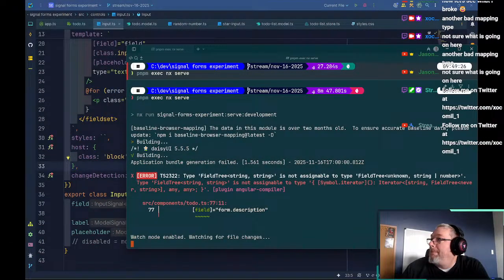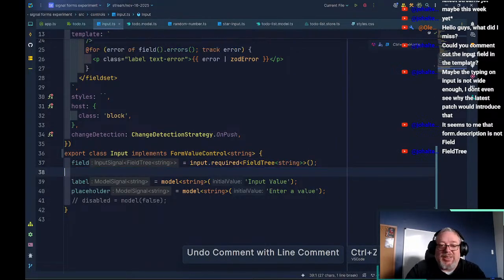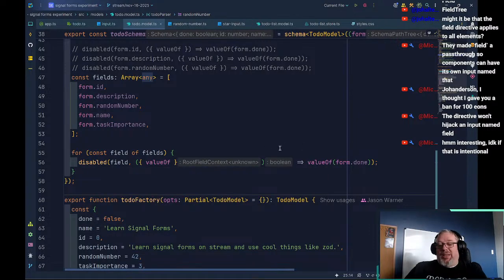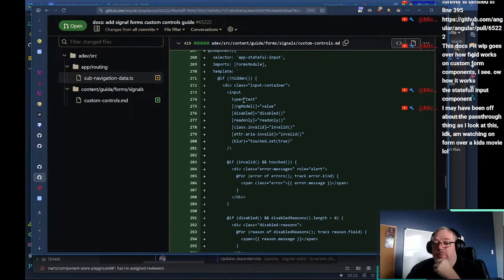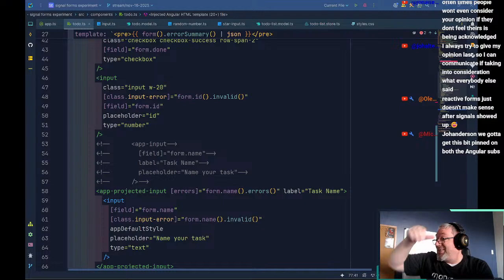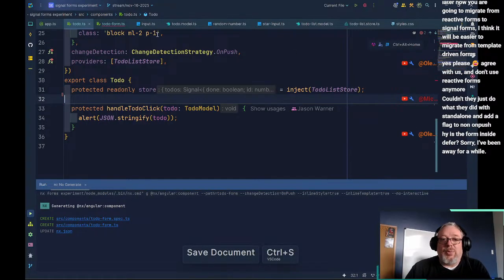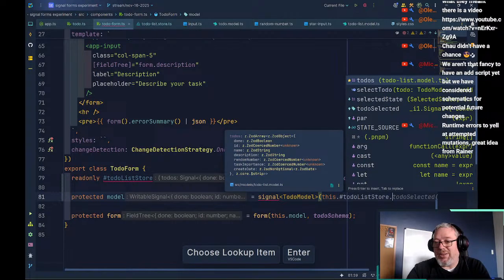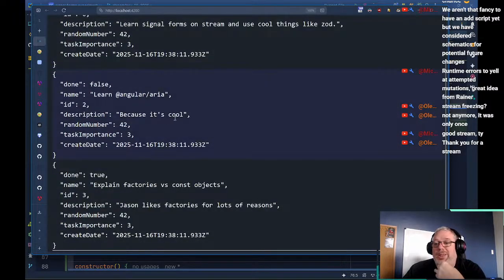Signal Forms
One step closer to a working application! We fixed some issues and then got our form to edit our list.